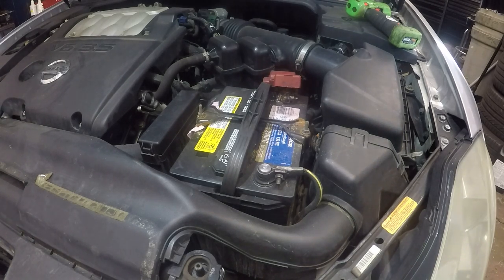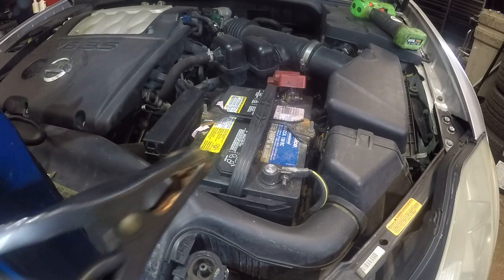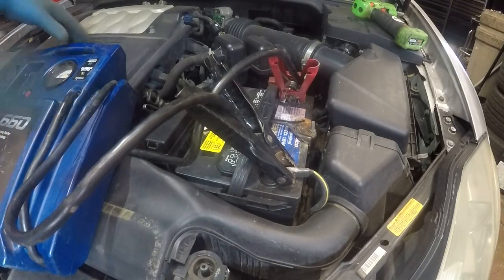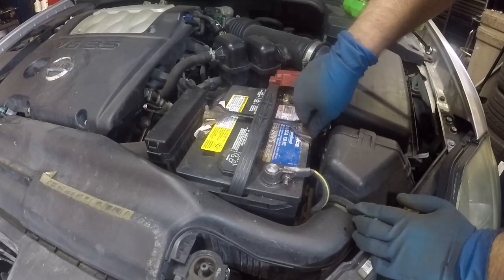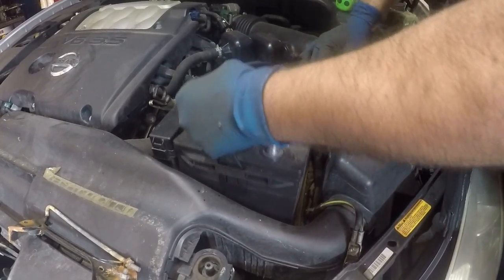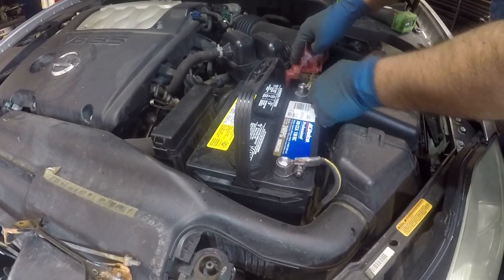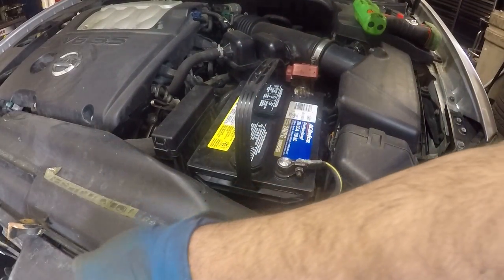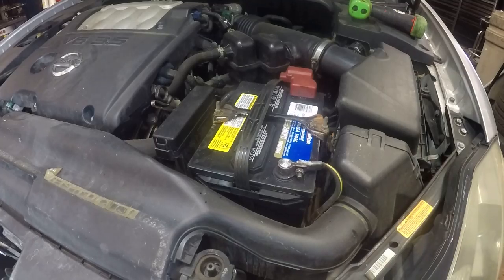How to replace battery on Nissan Maxima 2004-2008